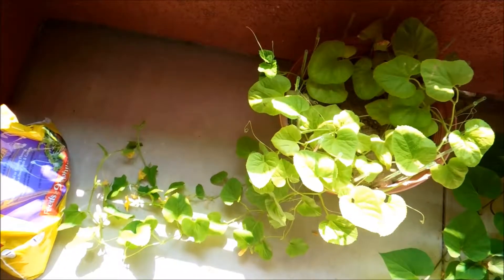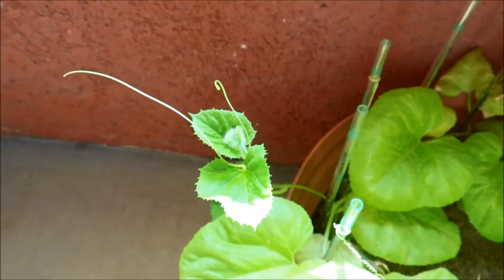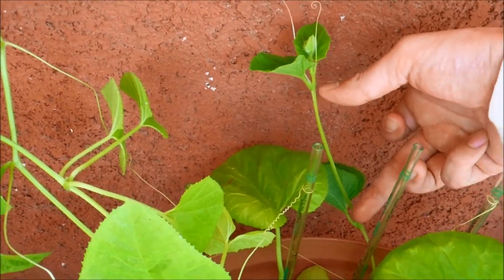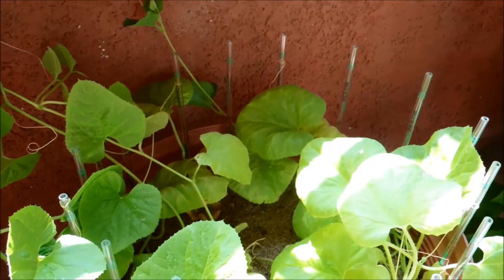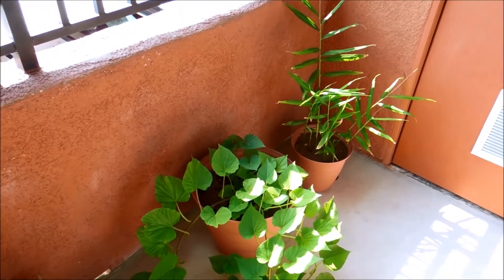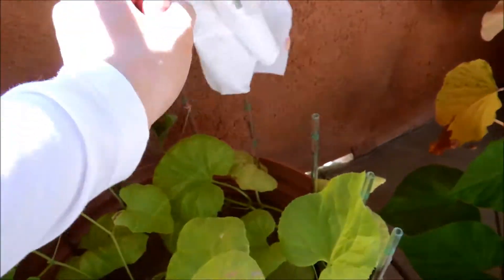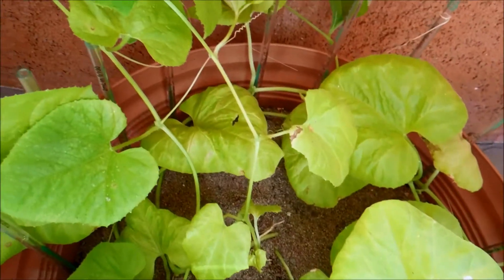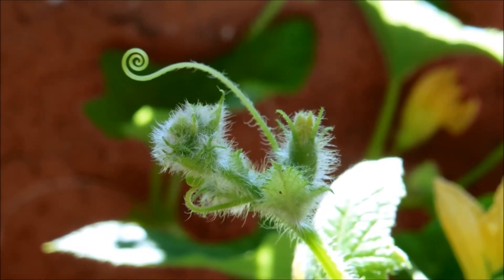Growing Honeydew Melon from Seeds, Days 163-174